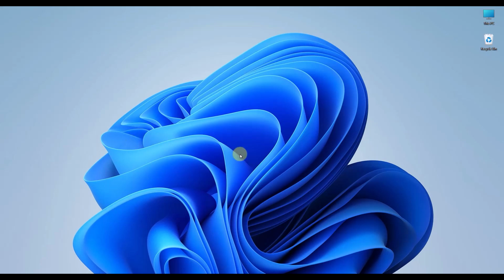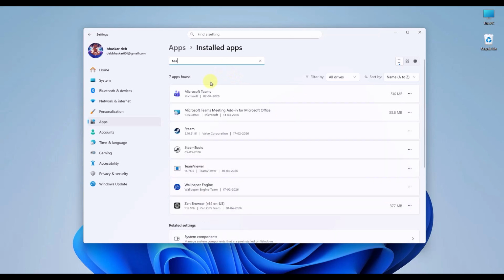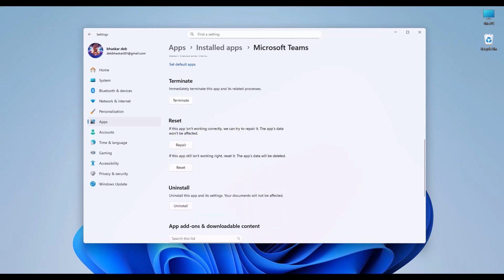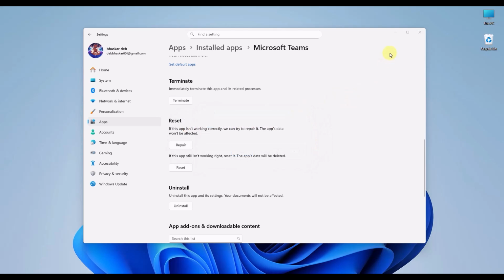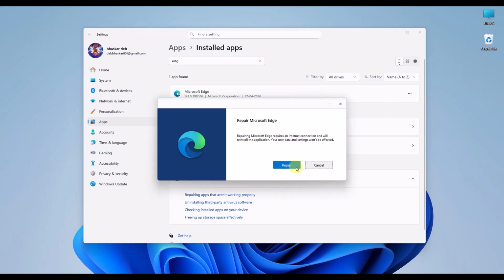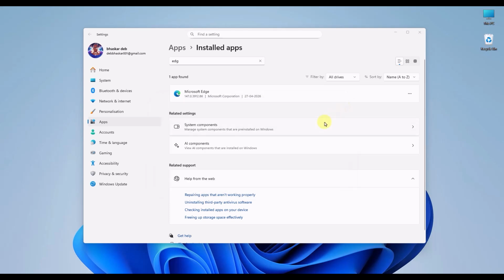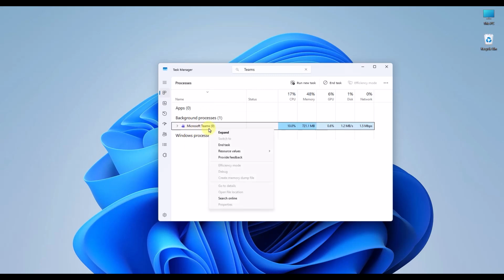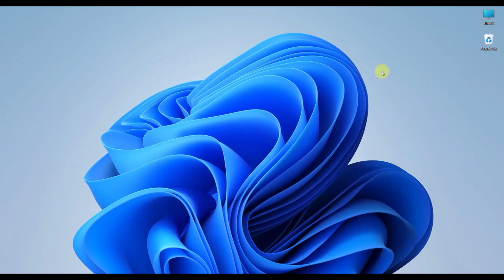Fix Microsoft Teams Script Error Invalid Argument | Step-by-Step Guide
Seeing a "script error invalid argument" message in Microsoft Teams? This guide walks you through proven fixes to resolve login and interface issues ⚙️ Perfect for users dealing with broken UI, sign-in failures, or app crashes.
Follow these steps to clear corrupted cache, repair core components, and restore Teams functionality quickly and safely.

✅ Repair and reset Microsoft Teams app
✅ Manually clear Teams cache folder
✅ Fix WebView2 runtime issues
✅ Repair Microsoft Edge WebView2 component
✅ End stuck Teams background processes

⏳ Timestamps
⏱ 00:00 – Introduction
⏱ 00:22 – Repair and Reset Teams App
⏱ 00:51 – Clear Teams Cache Manually
⏱ 01:10 – Repair WebView2 Runtime
⏱ 01:51 – End Background Processes
📝 Commands & Paths Used
%appdata%\Microsoft\Teams

📌 Summary
This tutorial helps you fix the Microsoft Teams "script error invalid argument" issue by clearing corrupted cache files, repairing the WebView2 runtime, and stopping background processes. These steps restore proper rendering and allow you to sign in without errors.

👉 If this tutorial helped you:
📤 Share this guide with others facing Microsoft Teams errors